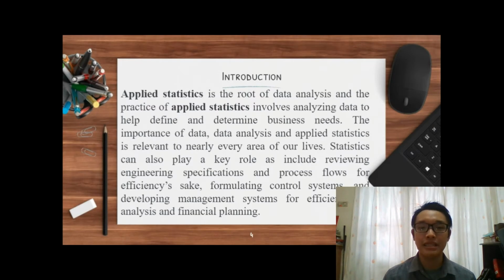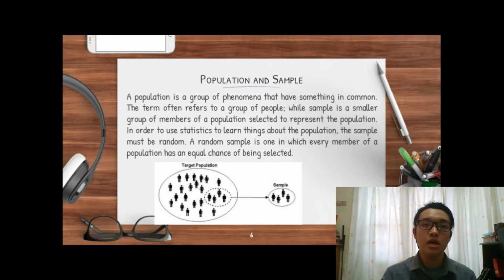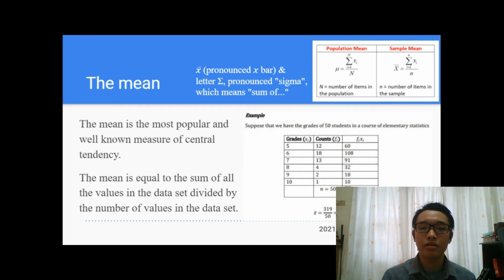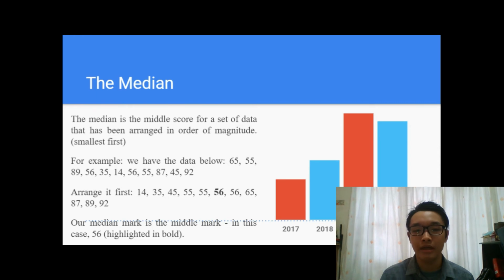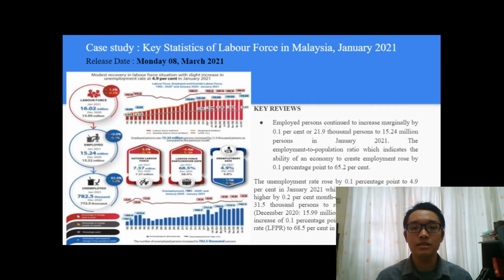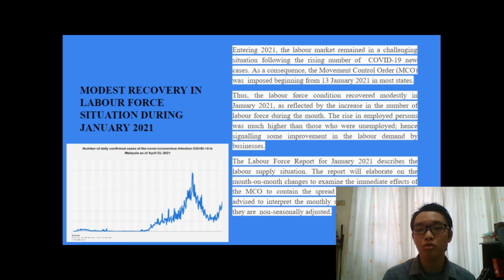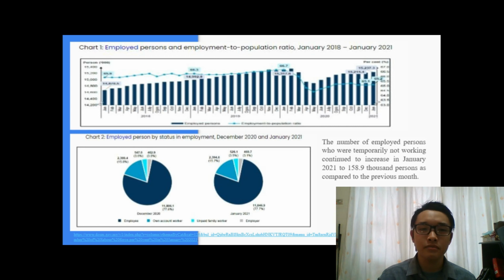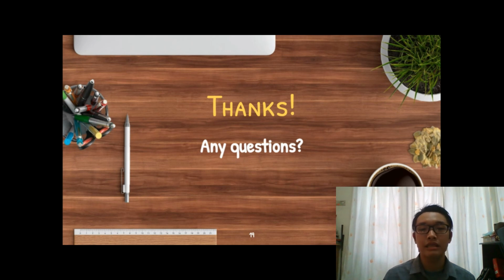What is Applied Statistics?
So, what is Applied Statistics? This video brings a simple knowledge to you.